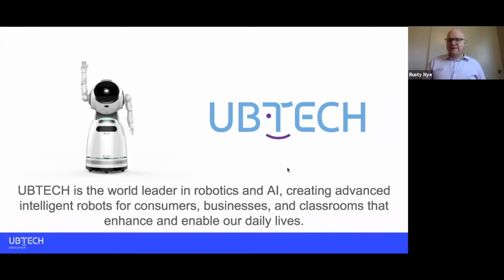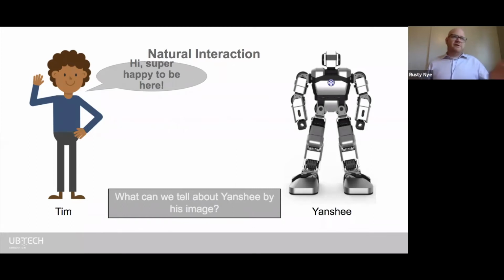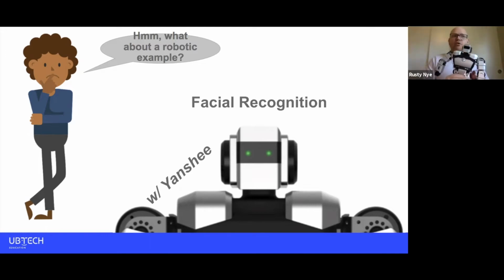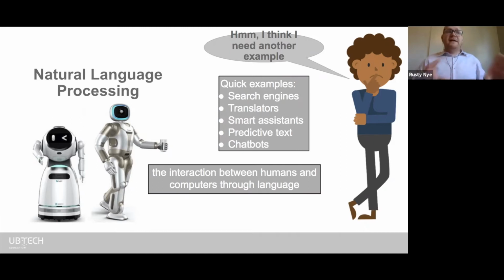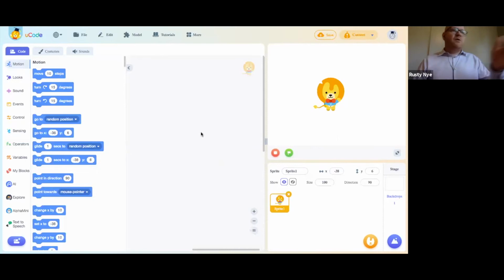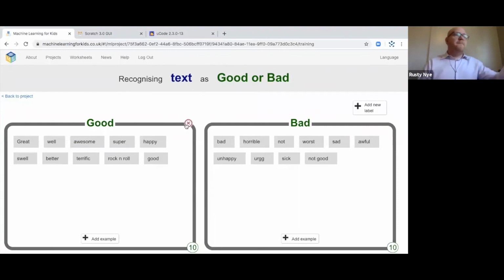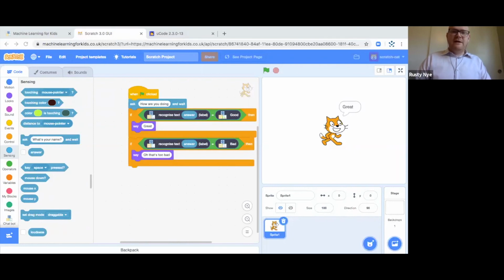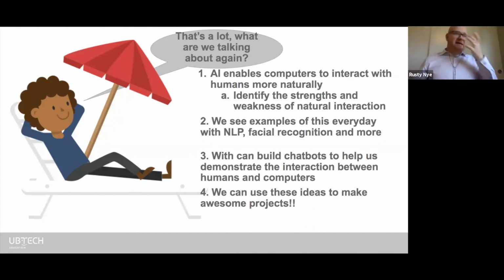Webinar Series | Teaching AI to K-12: AI & Natural Interaction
This is Part 4 of a five-part series on AI in Education. The webinar explores AI4K12's Big Idea 4: Natural Interaction. Approach the applications and use of AI by asking the question: How can computers interact naturally with people?

About Us:
UBTECH Education is a division of UBTECH Robotics—a global leader in intelligent, humanoid robots for consumers, business, and industry—and we’re passionate about preparing all learners for the future of work. Our solutions establish the strong foundation students need to thrive: a high-quality STEM education integrated with the development of 21st-century skills and computational literacy.

By leveraging the interactive robotics technology and artificial intelligence expertise of our parent company as the vehicle for delivering engaging, hands-on integrated STEM learning experiences, our solutions make it possible for teachers to prepare students for success in the classroom and beyond.